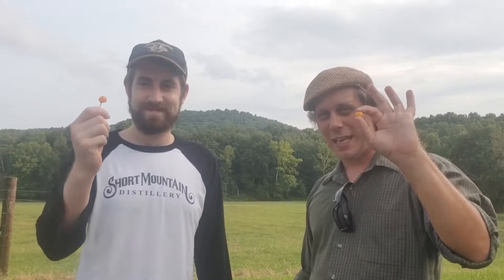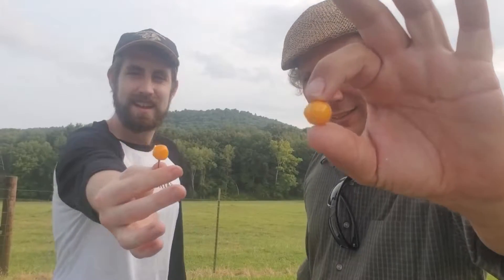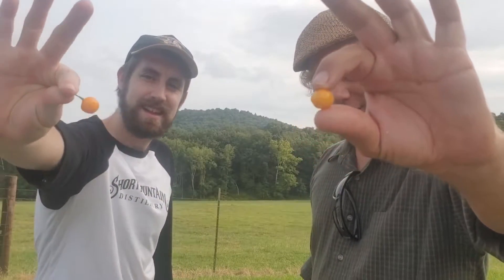Aji Charapita (C. Chinense) Pod Review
Aji Charapita Pod Review
C. Chinense
This pepper was grown by me on my farm - City Greens Urban Farm. These peppers came from a second year plant.